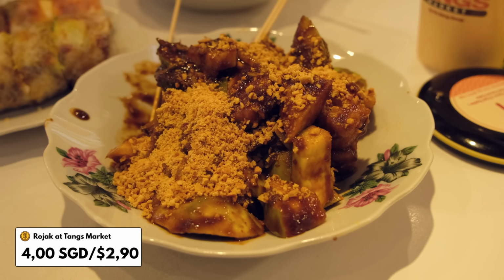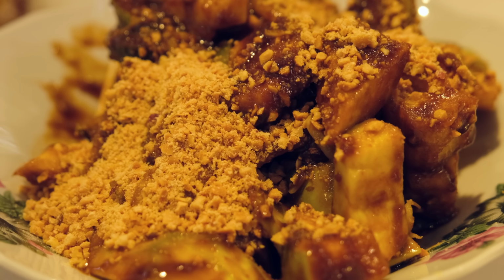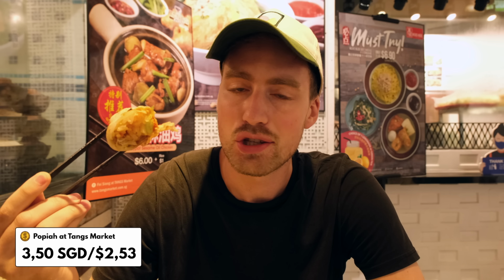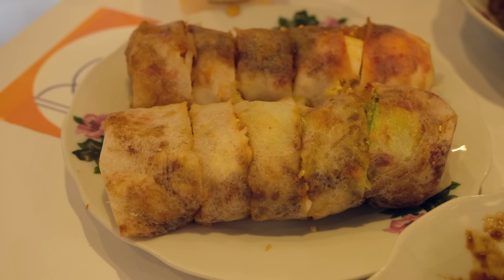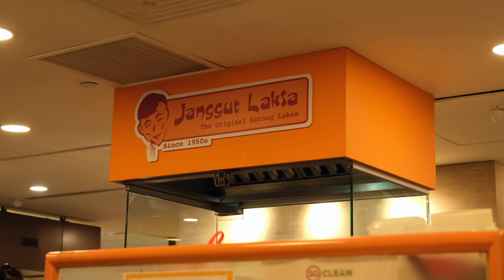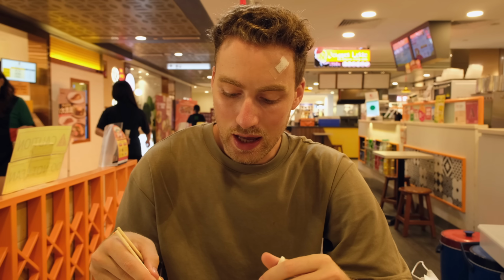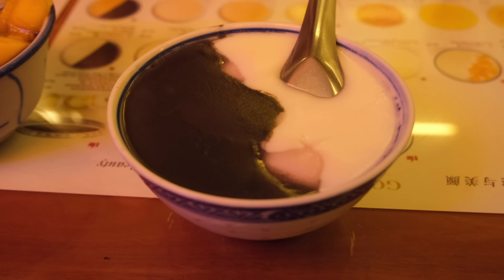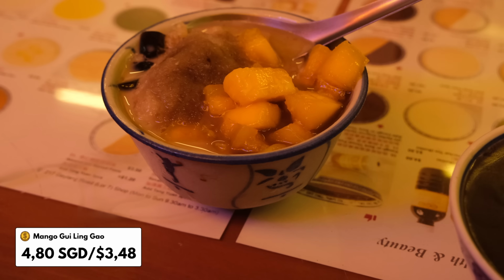SINGAPORE FOOD TOUR: First Time Trying Iconic Dishes, Snacks & Desserts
In this video we go on a delicious FOOD TOUR in SINGAPORE to try some of the best and iconic dishes, snacks and desserts. Most of the things we're trying for the first time, so we're really excited!

We start with Singapore style ramen, and then taste classic dishes, such as Hainanese Chicken Rice, Curry Puffs, Laksa and Chinese desserts and snacks. This was some of the best food that we had in Singapore and we can’t wait to come back for some more!

In this video:
0:00 Start of our Singapore food tour!
0:23 Trying delicious Singapore style ramen at A Noodle Story
2:32 First time ordering coffee at Flash Coffee
3:51 Famous crispy curry puff at Amoy street food centre
6:03 Tasting iconic Hainanese chicken rice at Maxwell food centre (Tian Tian chicken rice)
8:14 Tasty Chinese pastries from Tong Heng: very popular coconut egg tart!
9:34 Quick review of two really tasty dishes at Tangs Market: Rojak and Popiah
11:37 Intermission: trying a new salty lychee soft drink from 7eleven
12:19 Trying to find good Laksa at People’s Park Complex
13:24 (Mediocre) Laksa experience at Janggut Laksa
14:51 Ending the day with classic Chinese desserts at Gong He Guan

If you missed our previous video series of our trip to Thailand you can find the full playlist here:

📷 Camera and lens we use (Amazon)

👋 Hi, we're Zoe and Simon and we've been travelling for food together since 2011. In 2022 we quit our jobs and rented out our flat to start a new long term trip beginning in Asia. Join us on our journey!